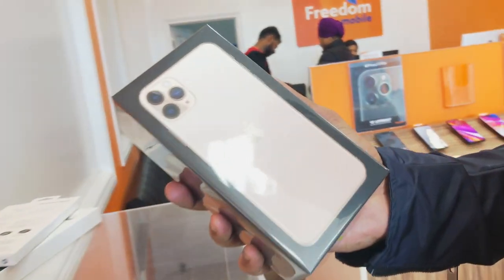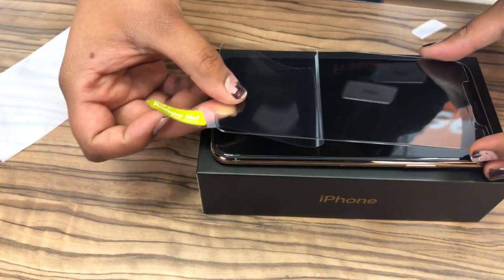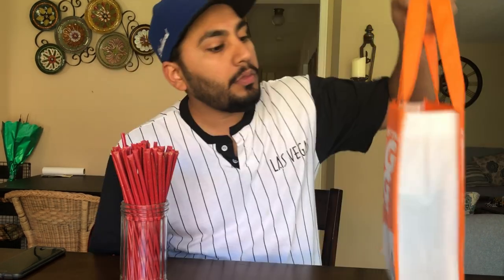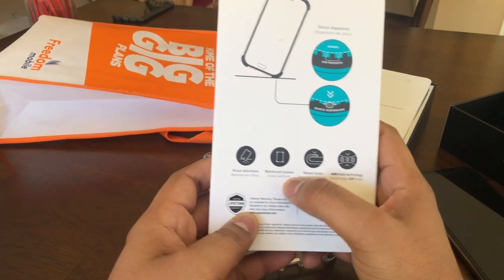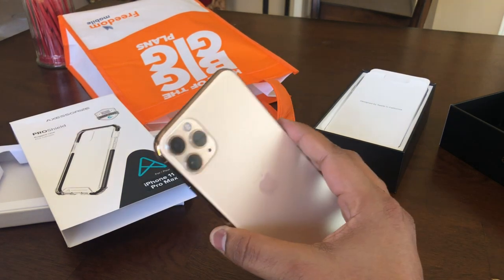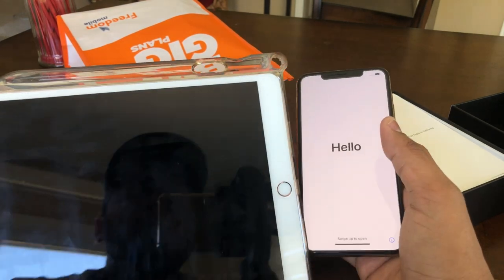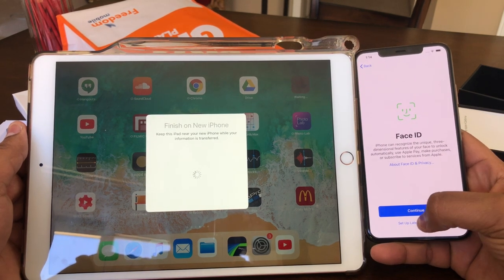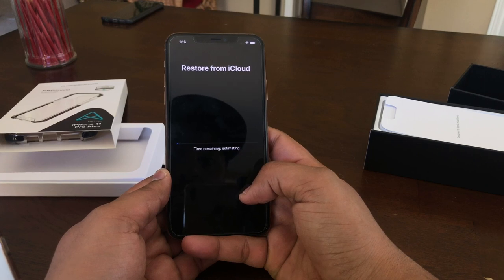Apple Iphone 11 Pro Max | Unboxing and Review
This is video is about buying new iphone 11 Pro Max 256 gb with unboxing and review.

Facebook, Instagram : UrbanDesiVlogs